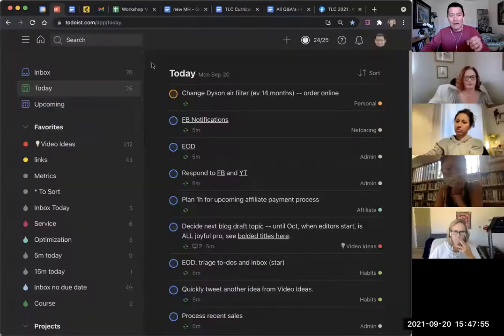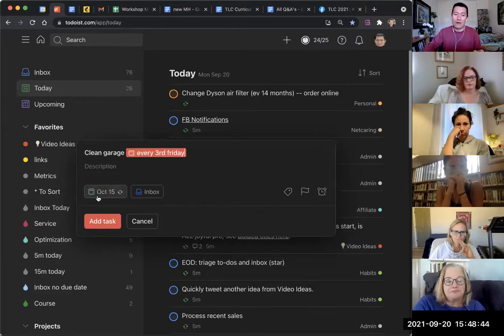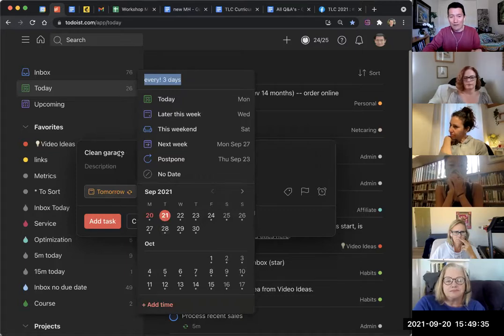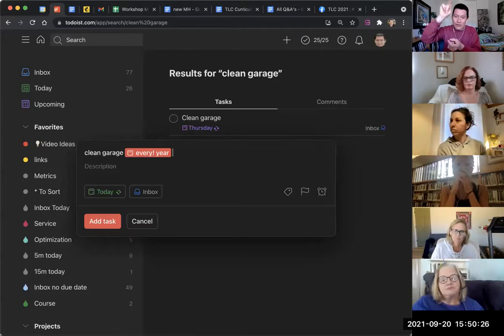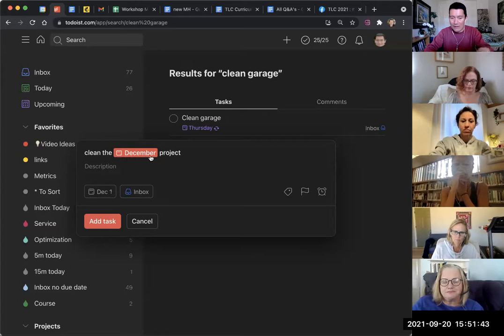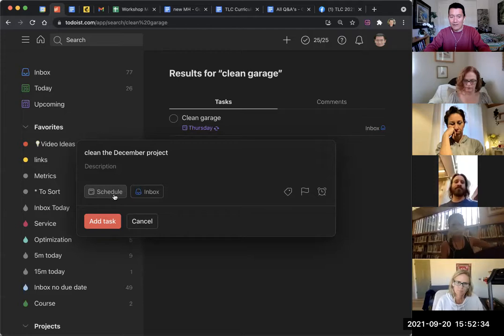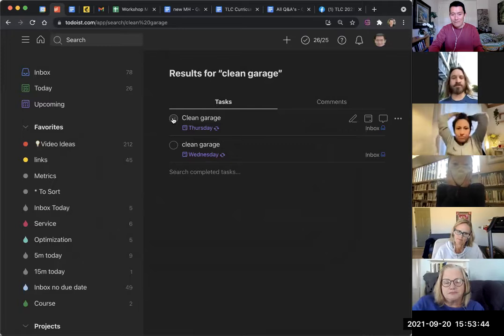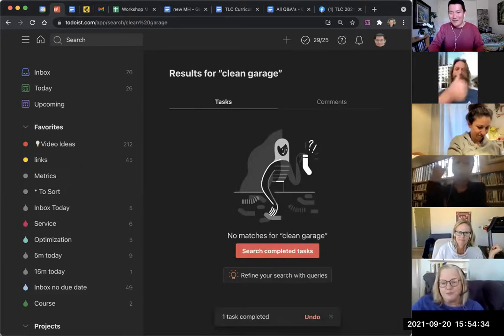Setting recurring tasks in Todoist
The app I'm using: @todoist